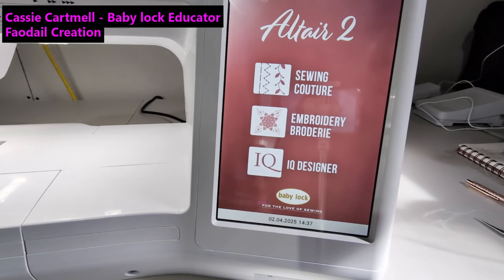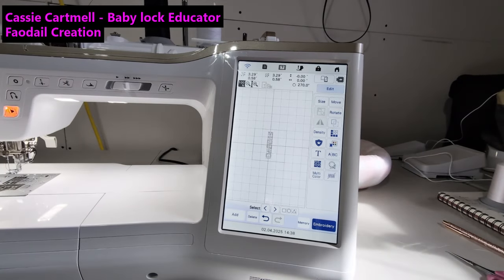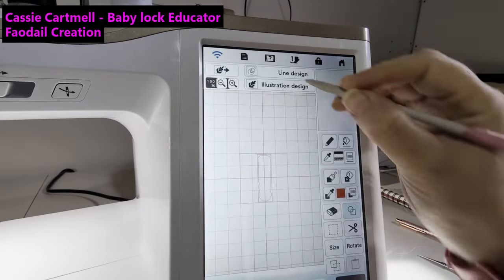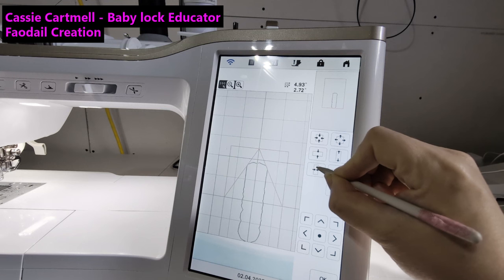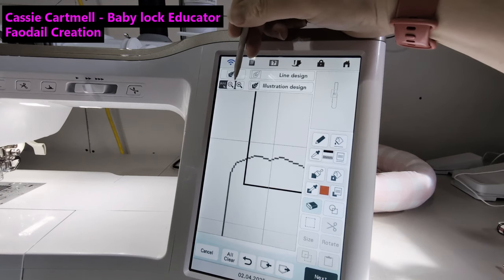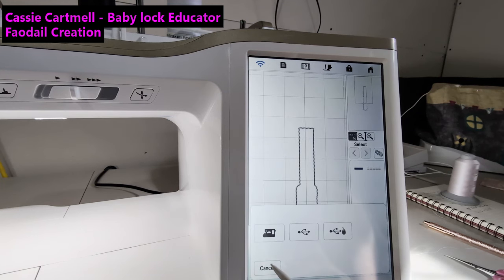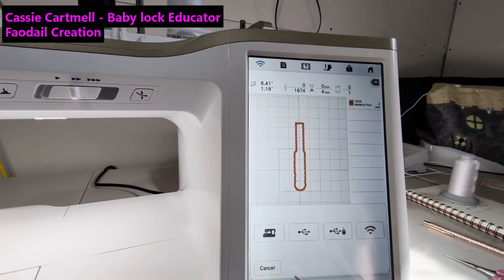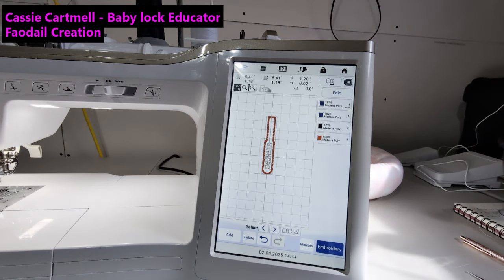Embroider a Name key fob | Baby Lock Altair with Faodail Creation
In this easy-to-follow embroidery tutorial, Faodail Creation shows you how to make a personalized name key fob using your Baby Lock Altair 2 perfect for creating functional and fun embroidered gifts and to embroider key fob. Whether you’re a beginner or an experienced embroiderer, this step-by-step video will guide you through designing, stitching, and finishing your custom name key fob so you can embroider key fob with ease. You’ll also learn helpful tips on using the advanced features of your Baby Lock Altair 2 effectively so you can confidently embroider key fob and create your own beautiful finished project.

TIMESTAMPS

    0:00 Introduction & Creating the Name Text
    0:12 Selecting Outline Text & Typing the Name
    0:26 Rotating and Resizing the Name Text
    1:03 Creating and Saving the Design Outline (Stamp)
    1:34 Saving the Name Design to Machine Memory
    1:41 Starting IQ Designer & Importing the Name Stamp
    2:14 Importing a Square Shape for the Key Fob Tab
    2:26 Resizing and Positioning the Square Tab
    3:33 Erasing Excess Lines for the Fob Shape
    4:42 Converting the Outline to a Running Stitch (Placement Line)
    4:58 Saving the Running Stitch Placement Design
    5:15 Creating the Satin Stitch Outline
    5:42 Setting the Satin Stitch Width and Saving
    6:05 Assembling the Final Embroidery Sequence (Placement, Tack Down, Name, Satin Stitch)
    7:02 Hooping & Stabilizer Prep (Turbo Stabilizer)
    7:17 Embroidery Step 1: Running the Placement Stitch
    7:30 Embroidery Step 2: Placing Vinyl & Running the Tack Down Stitch
    7:37 Embroidery Step 3: Stitching the Name
    7:48 Embroidery Step 4: Adding Backing Vinyl (Matching Bobbin and Top Thread)
    8:31 Embroidery Step 5: Running the Final Satin Stitch
    8:39 Removing from Hoop & Trimming Excess Fabric
    9:12 Folding and Punching a Hole for Hardware
    9:34 Attaching Hardware (Chicago Screw and Lobster Clip)
    10:36 Finished Key Fob & Conclusion

⭐ Gutermann Sew-All Thread 1,094yd, Nu White
⭐ Huge Bobbin Thread
⭐ SCHMETZ Microtex (Sharp) Full list of products